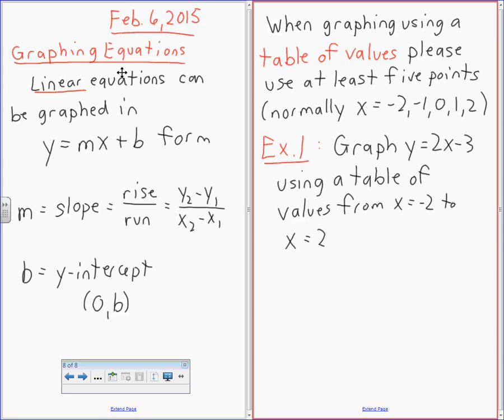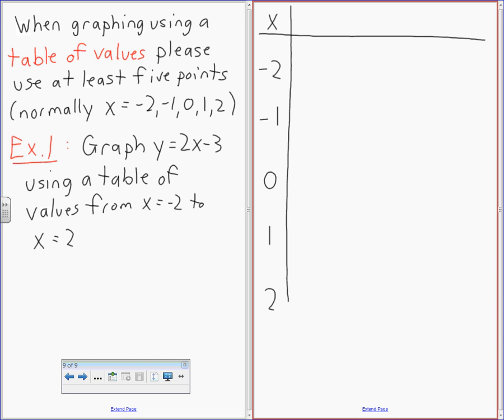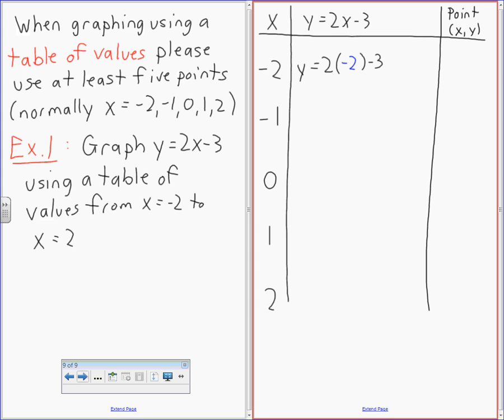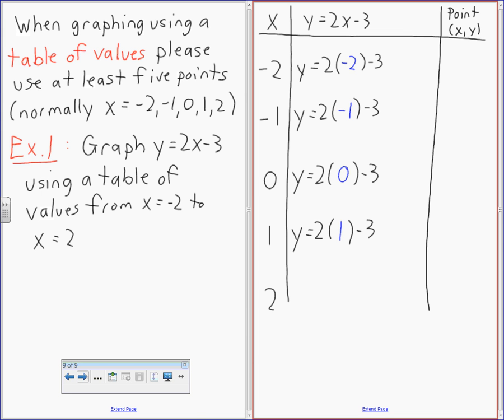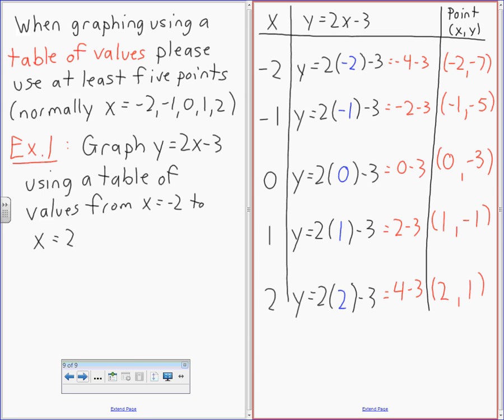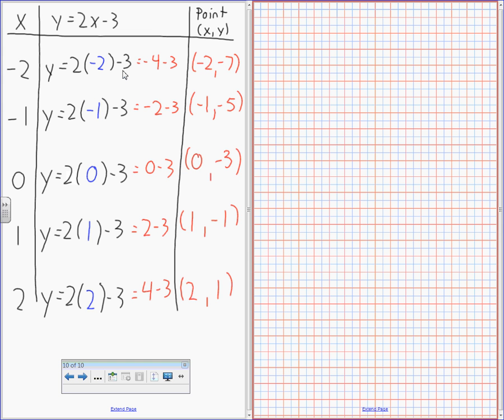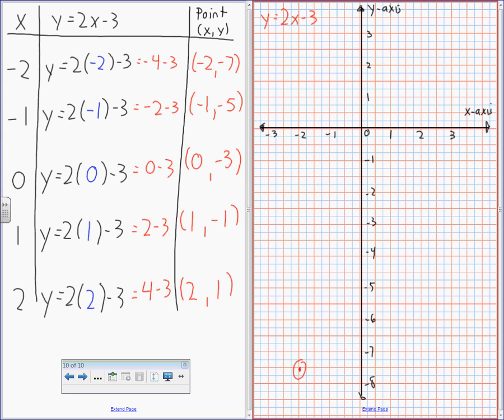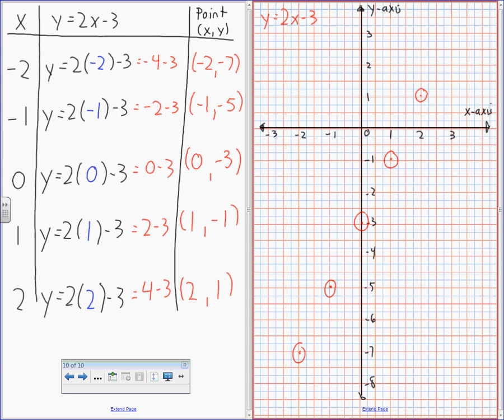MPM2D - Graphing Linear Equations - Part 3 of 4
My February 6th, 2015 lesson on graphing linear equations using slope and tables of values